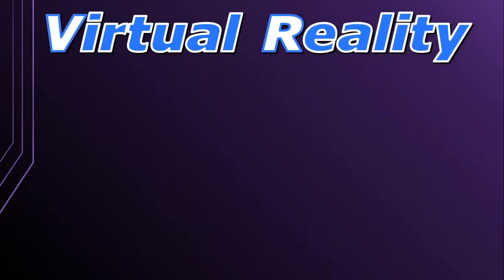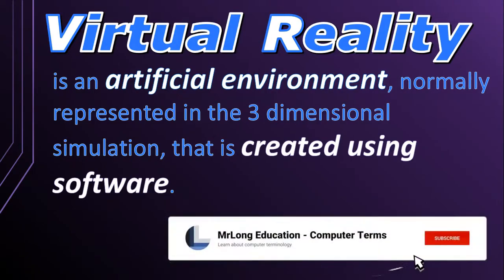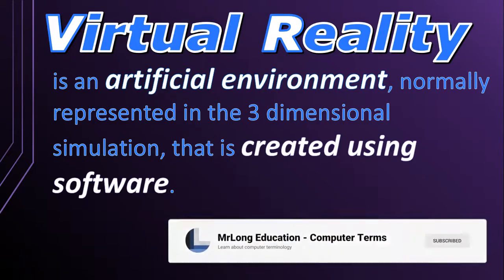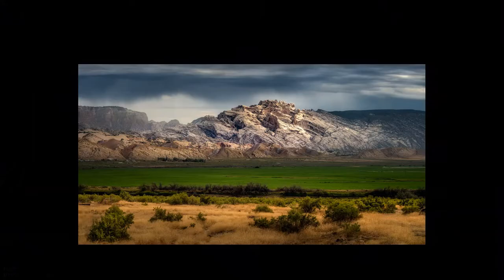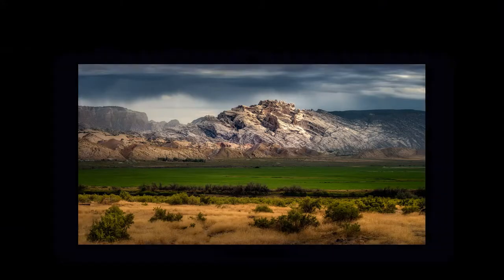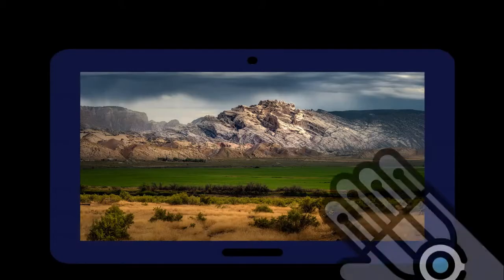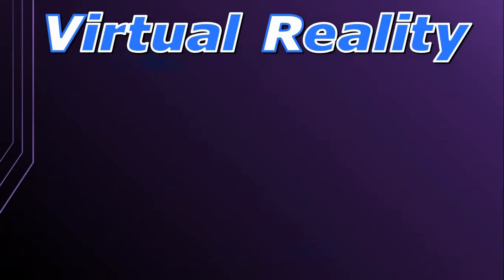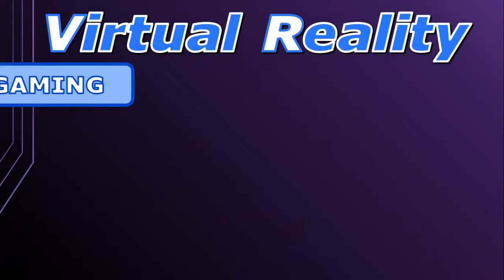Mr Long Computer Terms | What's the difference between Virtual Reality and Augmented Reality?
Mr Long Computer Terms | What's the difference between Virtual Reality and Augmented Reality? We find out what the differences are between these two types of realities, where are they used in industry, what hardware you need and what are the warnings and limitations. Come on a journey with us as we explore these exciting technologies.

Category: Software